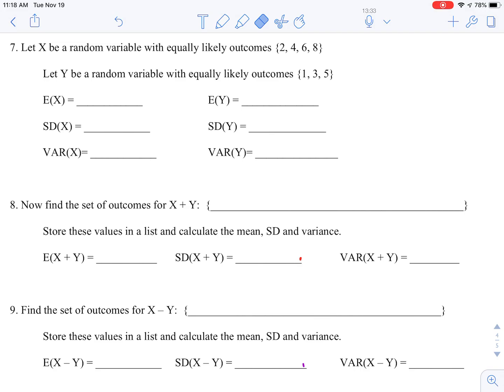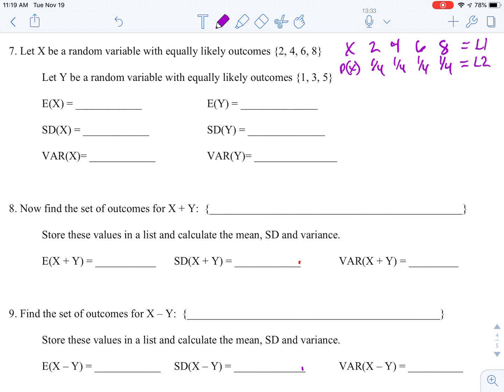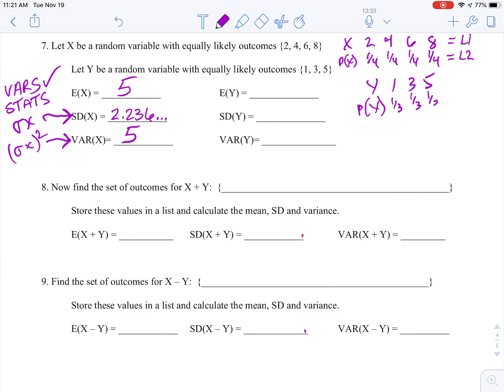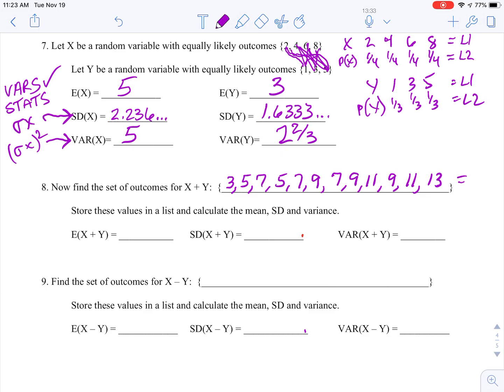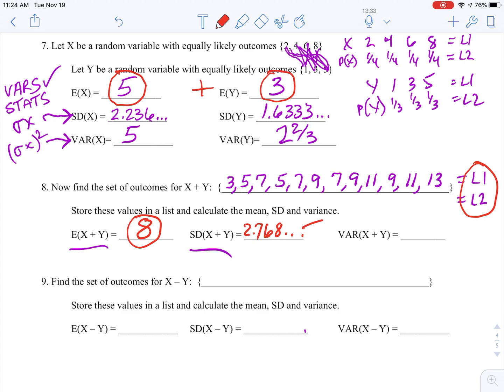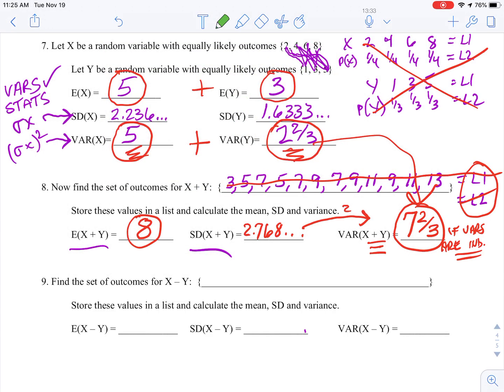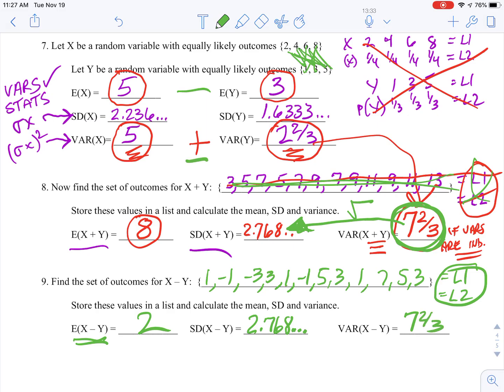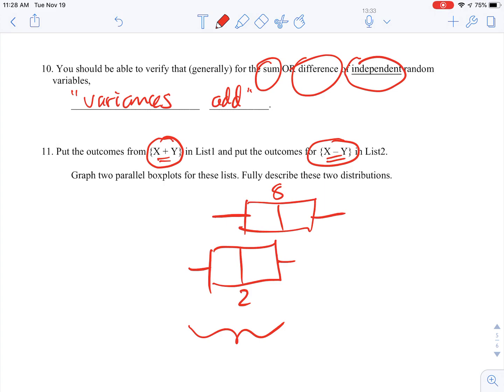APS Lesson 6 2B (#7-11)